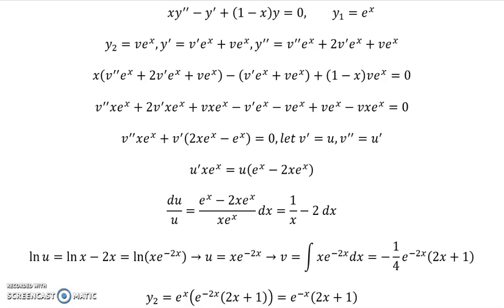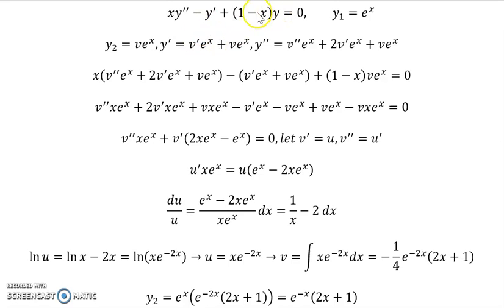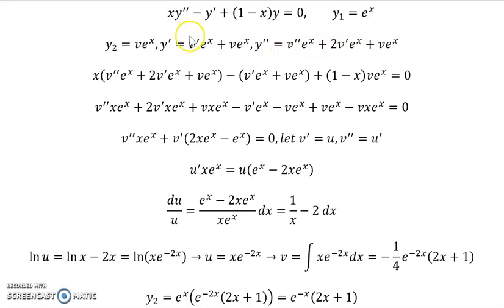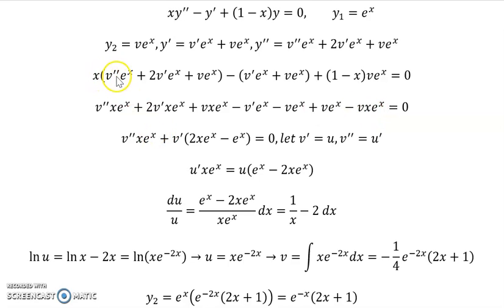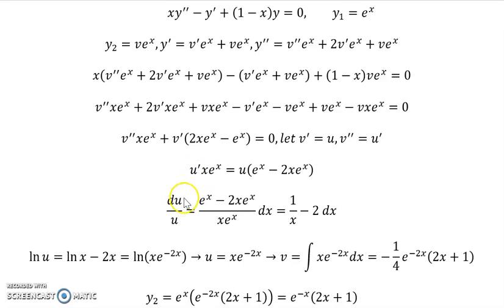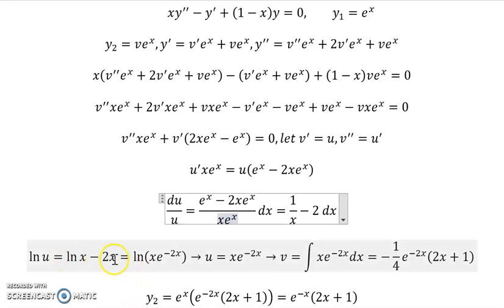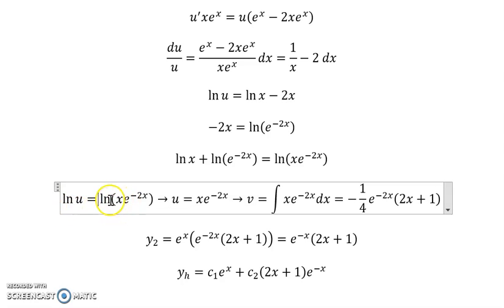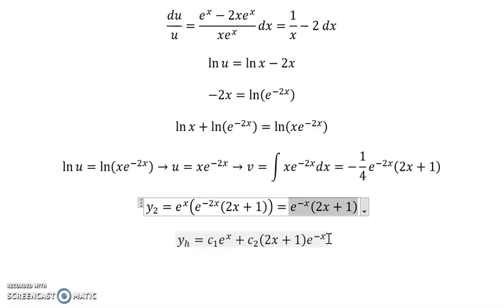reduction of order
This video works through an example of solving a differential equation (for the second solution) using the method of reduction of order.